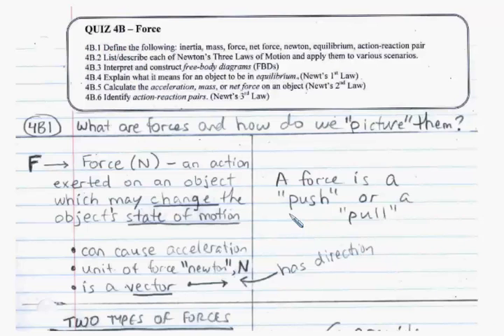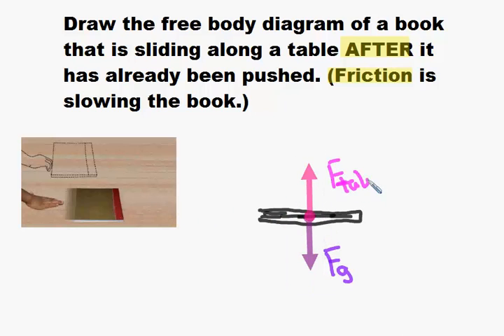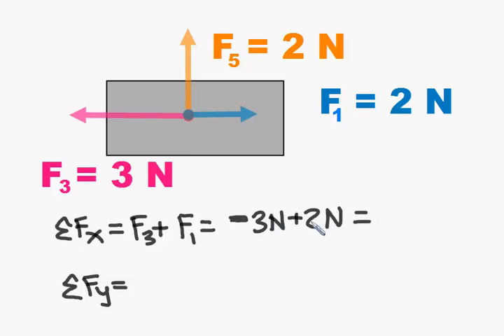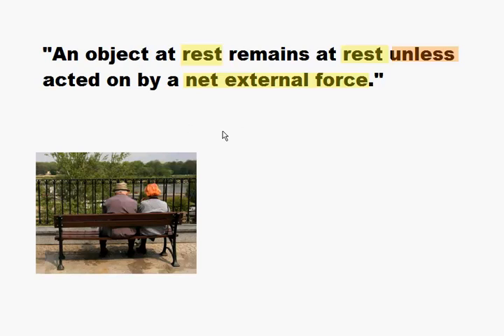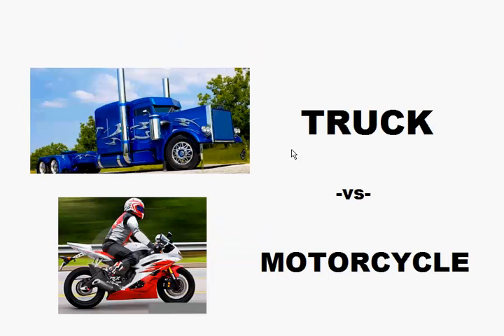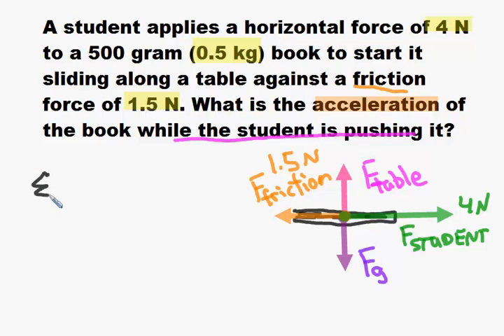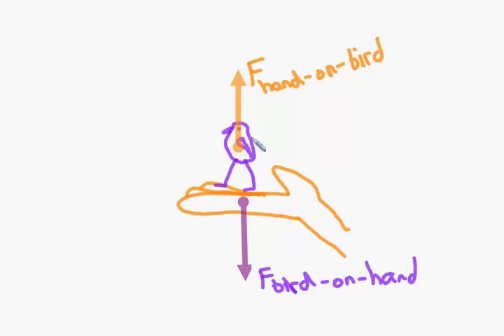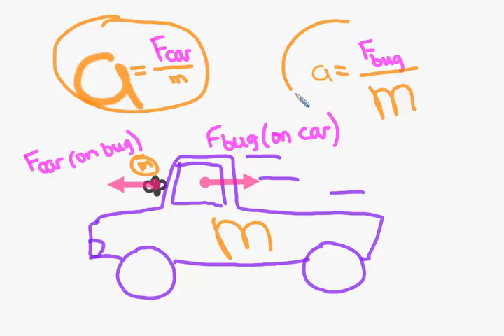4B - Forces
Newton's Laws of Motion, equilibrium, free body diagrams, inertia